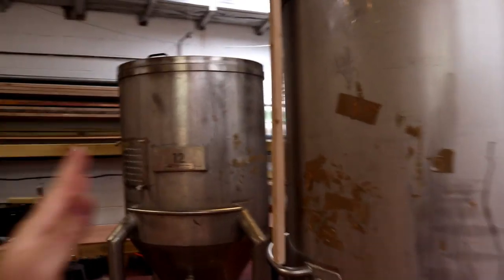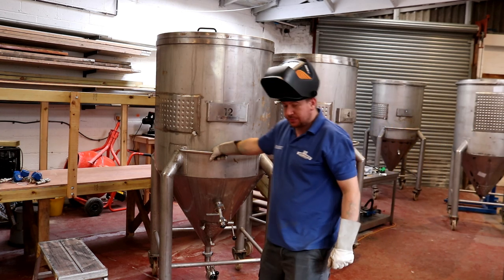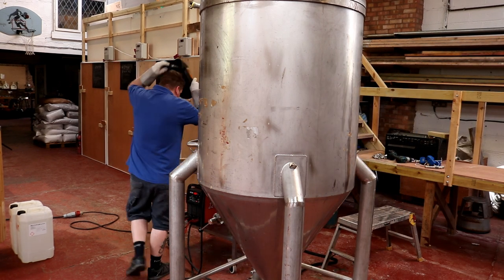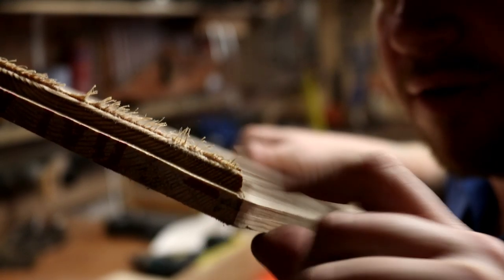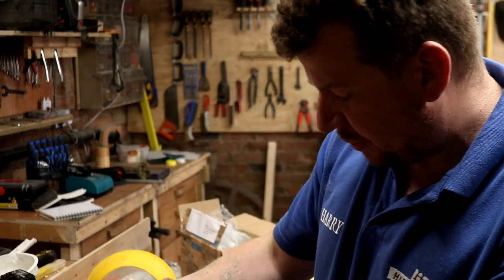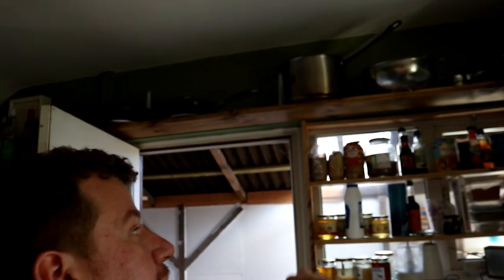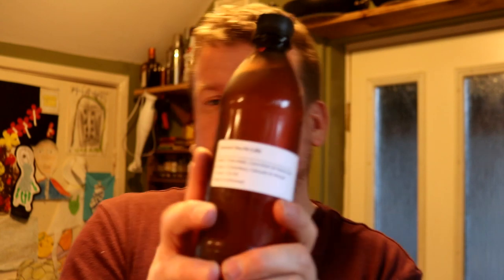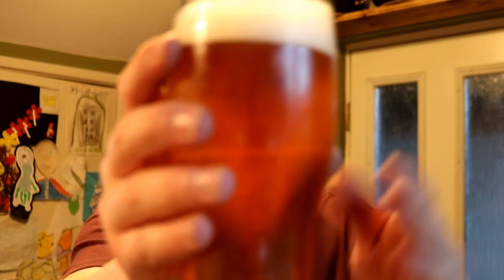ONE HELL OF A COCONUT IPA